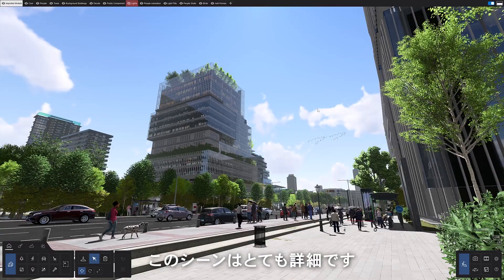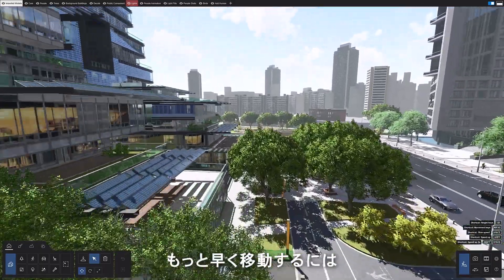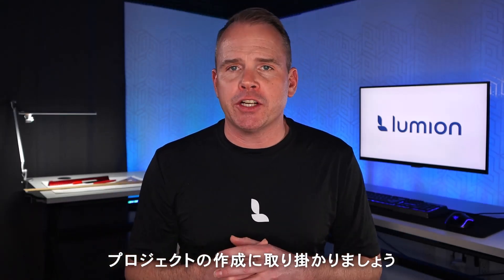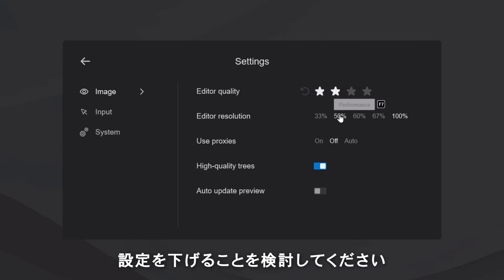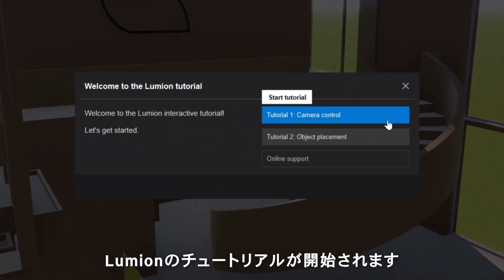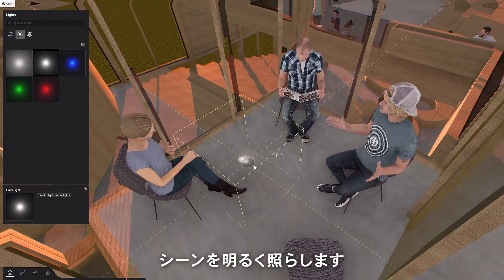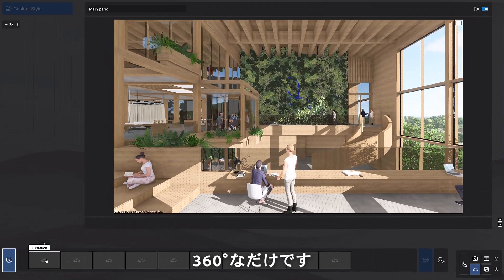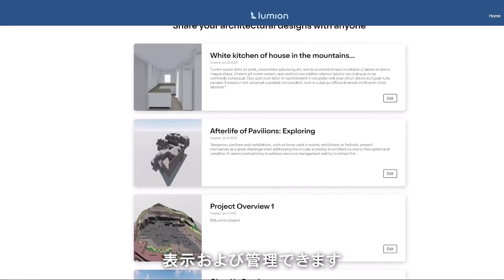Lumion 2023へようこそ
初めてLumion 2023を使いますか？
心配ありません！
このチュートリアルでは新バージョン全体について説明し、
すぐにレンダリングを開始できるようにします。

1:06  起動画面
1:57  Lumionの操作方法
2:53  新規プロジェクトの作成
5:08  マテリアル
7:47  コンテンツライブラリ
11:50  カメラモード
16:05  ムービーモード
18:25  360°パノラマモード

関連情報：
Lumion 2023.0：リリースノート①「新機能のハイライト」：
Lumion 2023.0：リリースノート②「その他の新機能と改善点」：
Lumion 2023.0：リリースノート③「変更点と解決されたエラー」：

レイトレーシングエフェクトの使い方を教えてください。
カメラパスプリセットはどのように機能しますか？